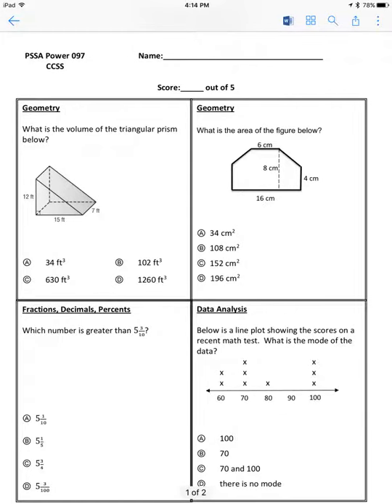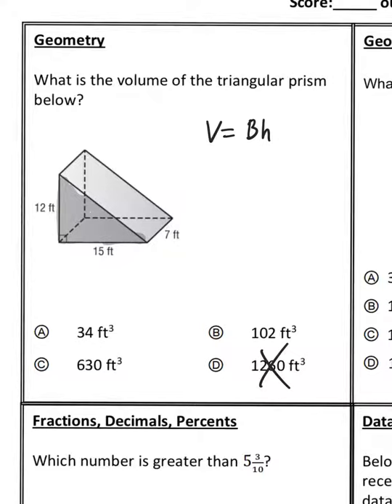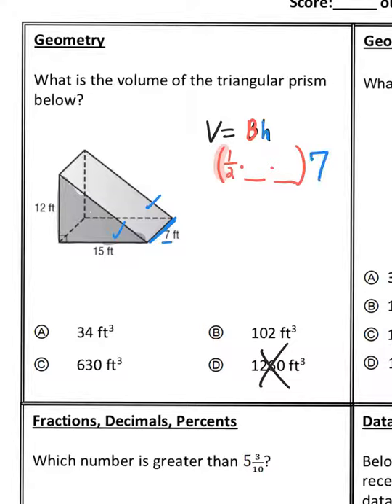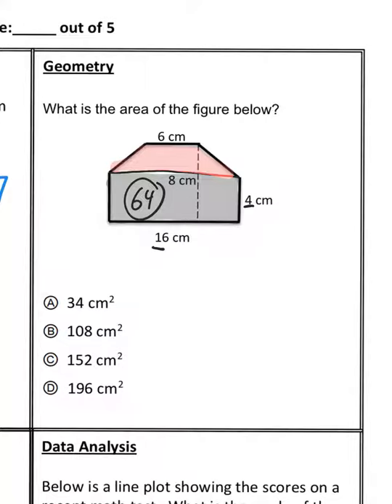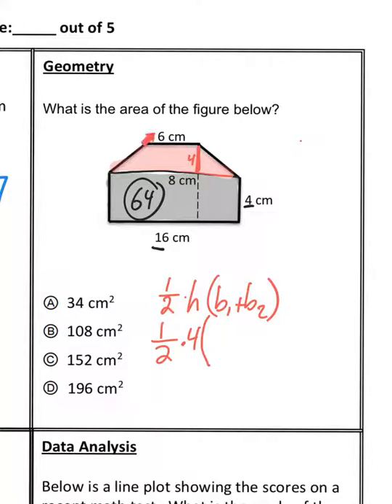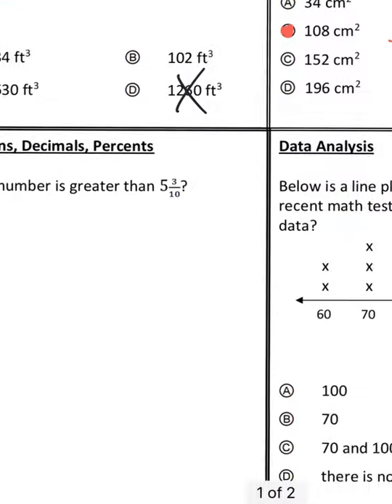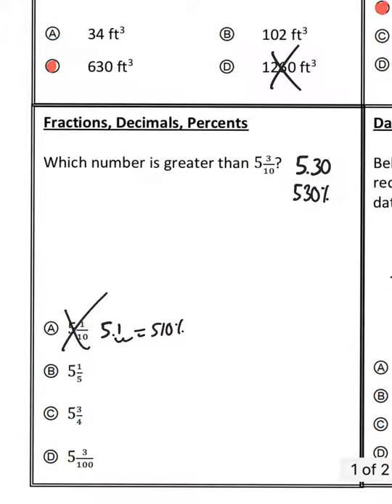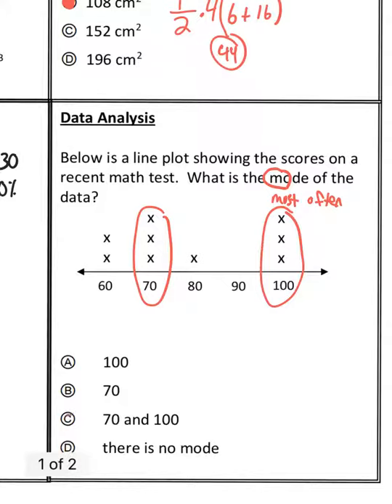Pssa power 97